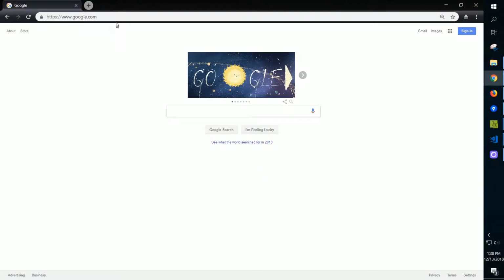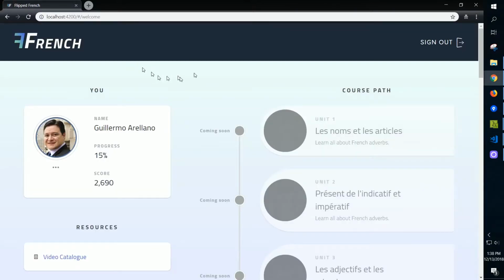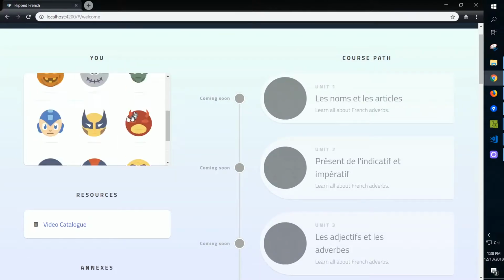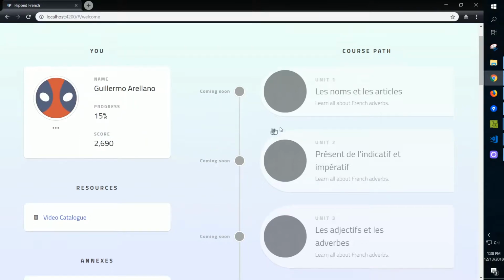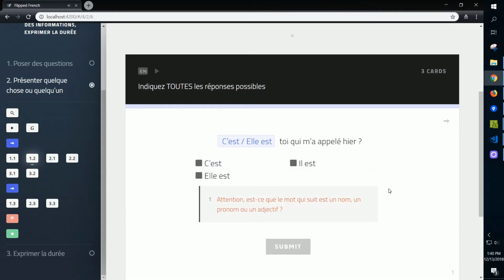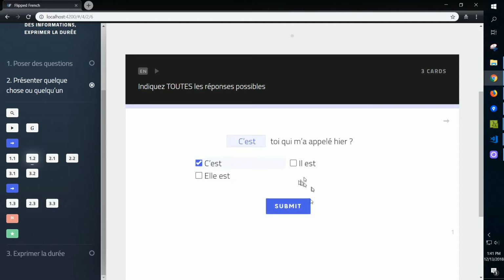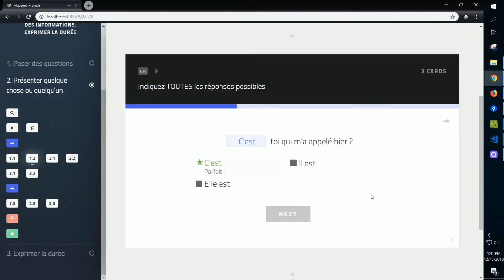French Courseware App Showcase [Dec 2018]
This is a video showcasing my work for Northwestern University.